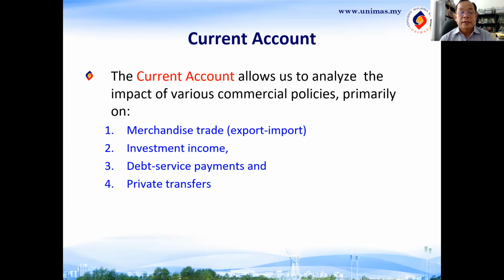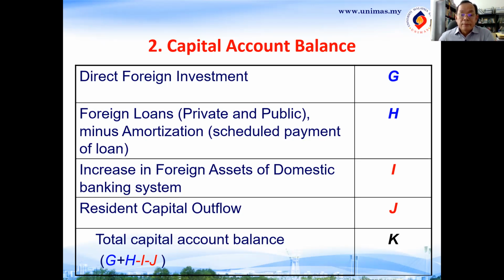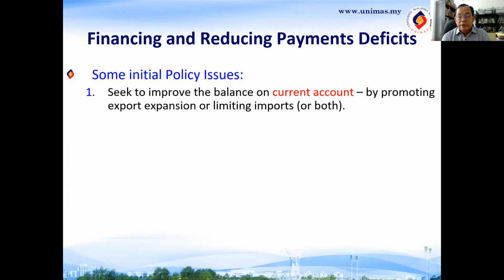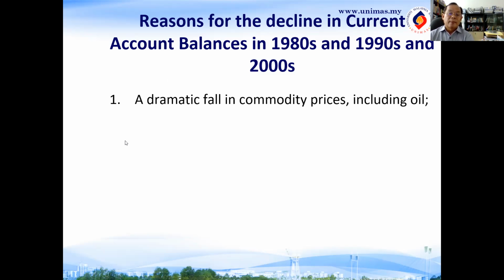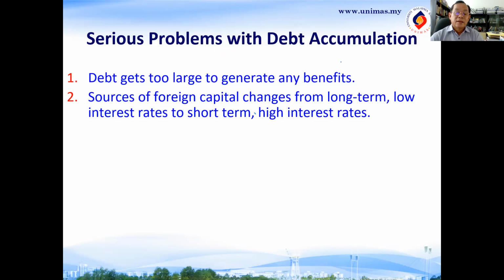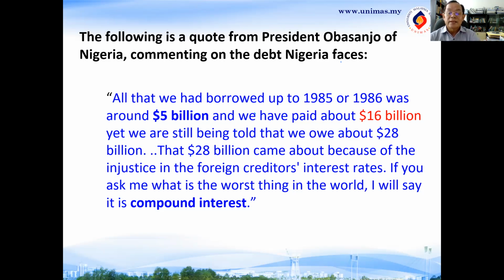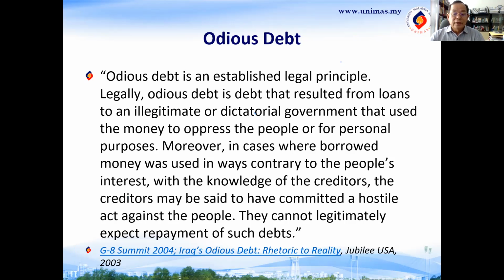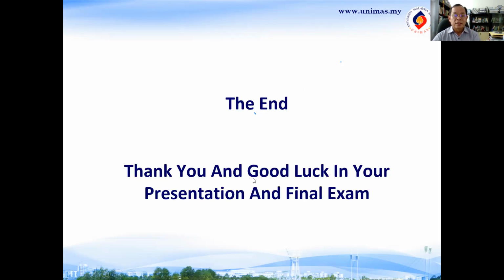SSR2034 Lecture 11 pre-recorded